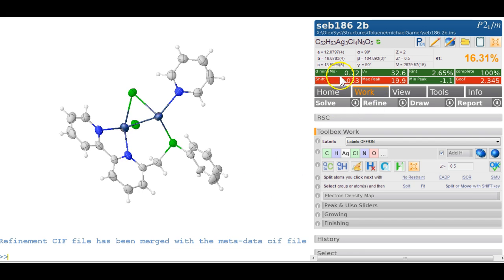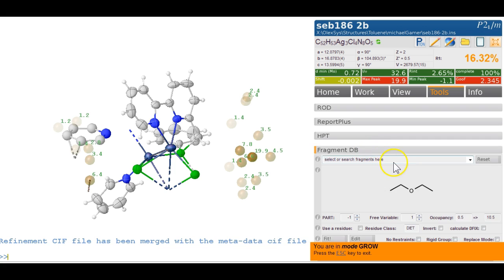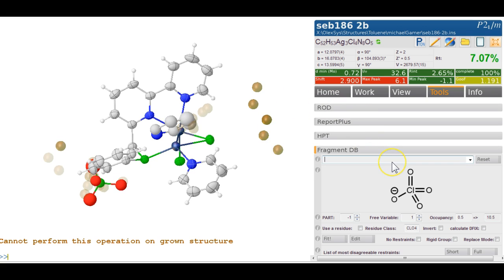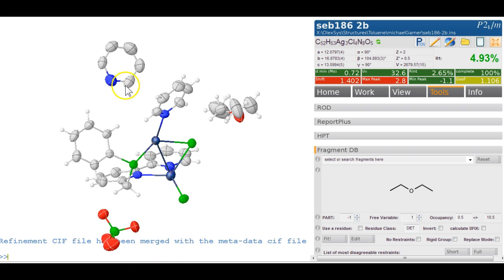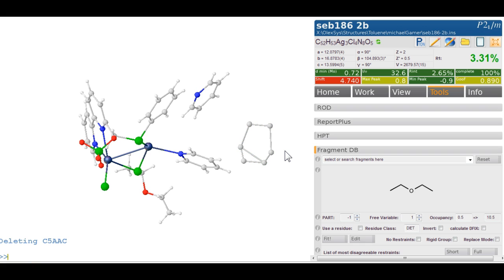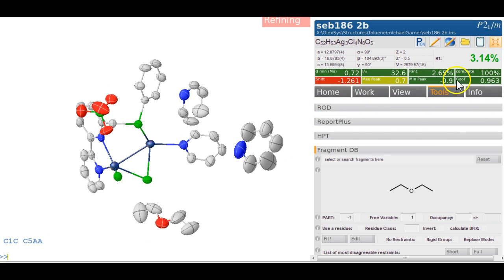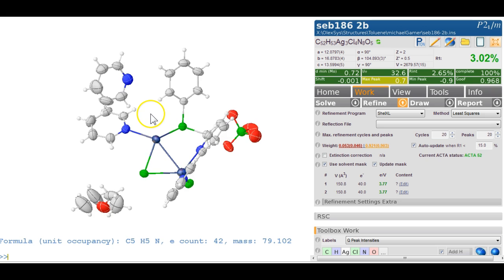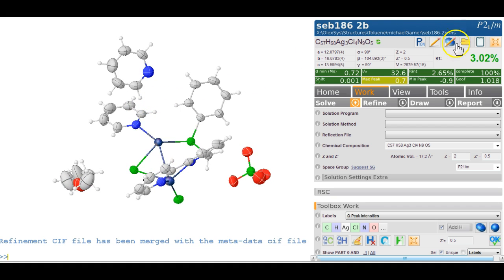More disorder across symmetry elements and a Solvent Mask